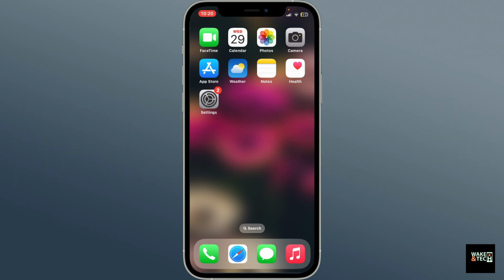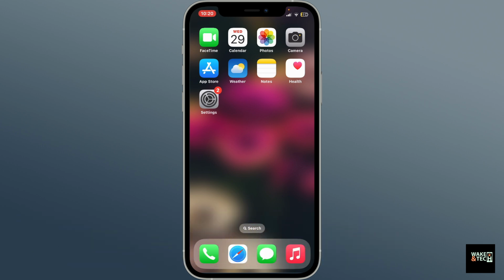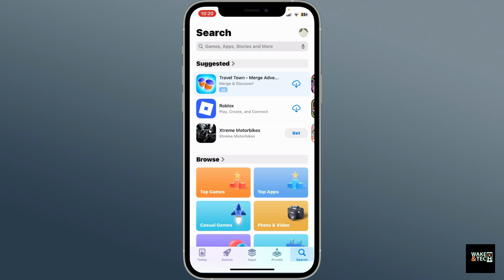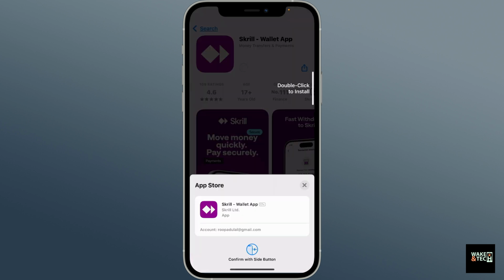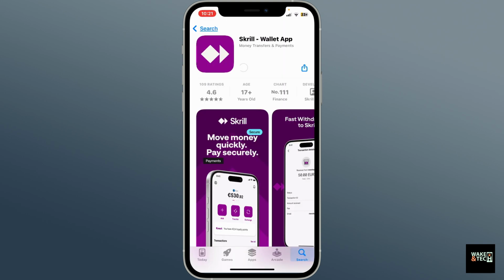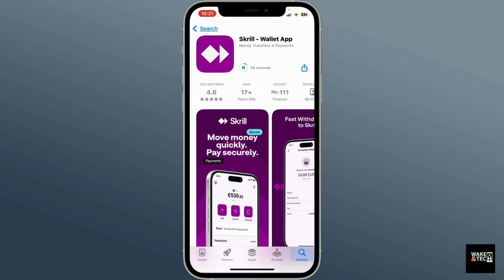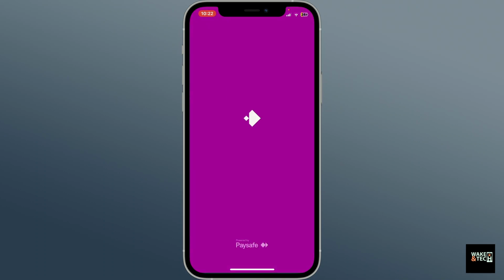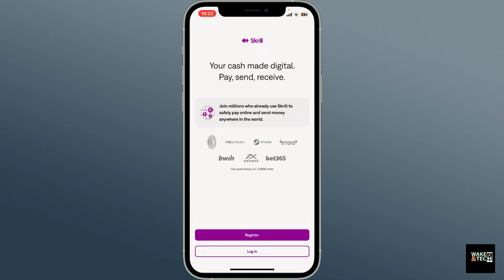How to Download and Install Skrill Wallet App on iOS (Step-by-Step Guide 2025)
In this video, you’ll learn how to download and install the Skrill Wallet app on your iPhone or iPad safely from the Apple App Store. Follow this easy, step-by-step guide to set up your Skrill digital wallet and start managing your online payments, transfers, and crypto securely.